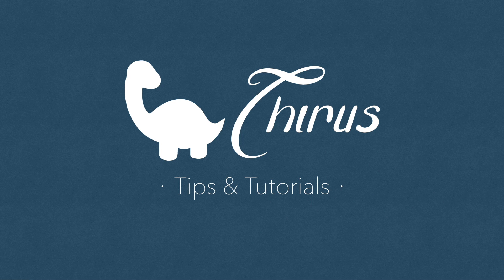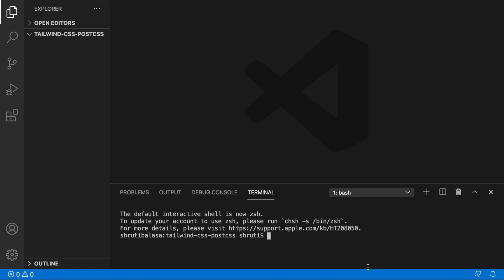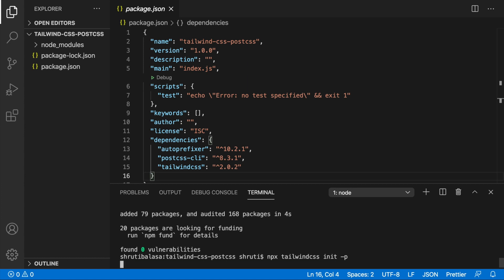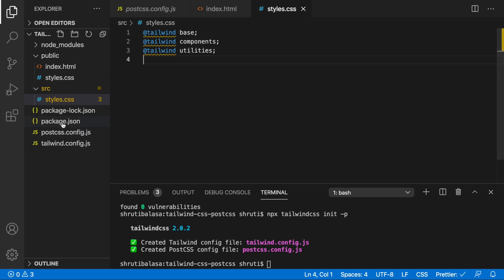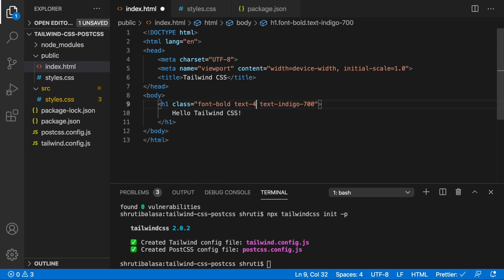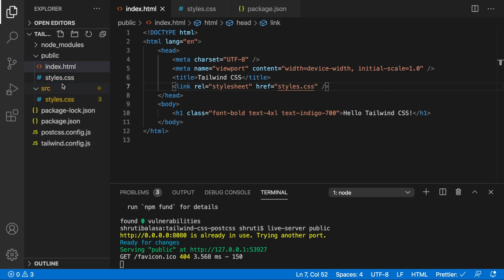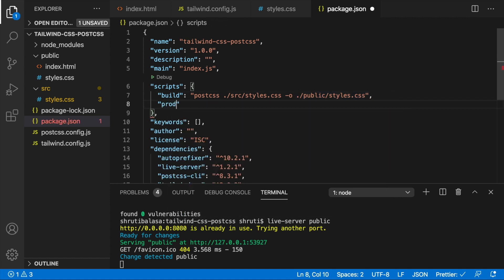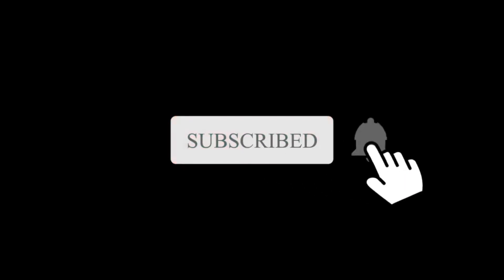Install Tailwind CSS as a PostCSS Plugin (Version 2.0)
for latest version v2.2

Install and setup Tailwind CSS 2.0 using PostCSS and optimize for production using Purge CSS. No other frameworks or libraries needed.